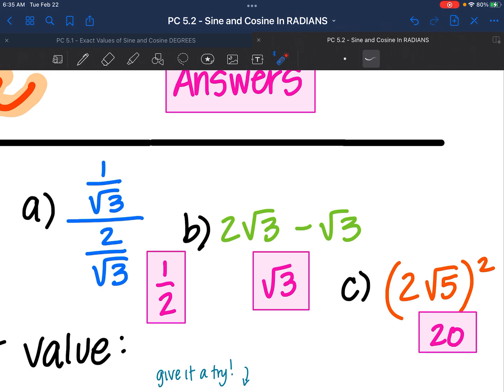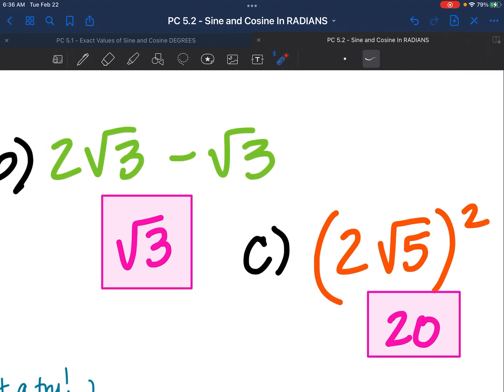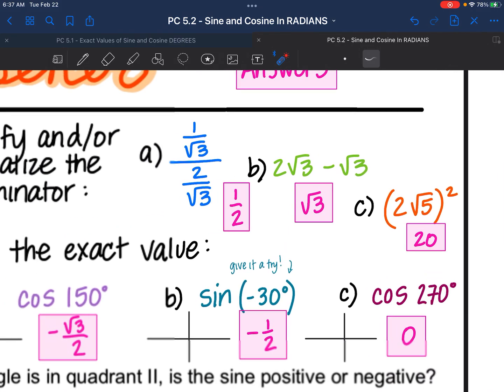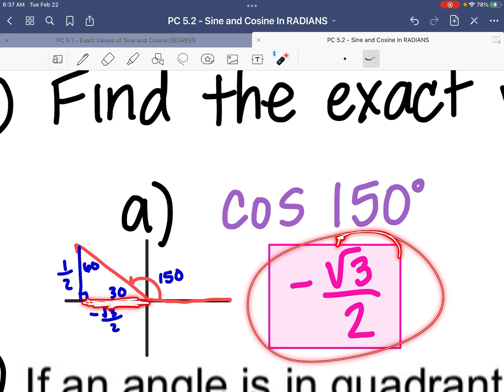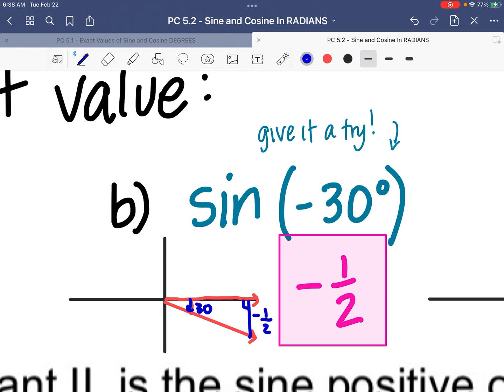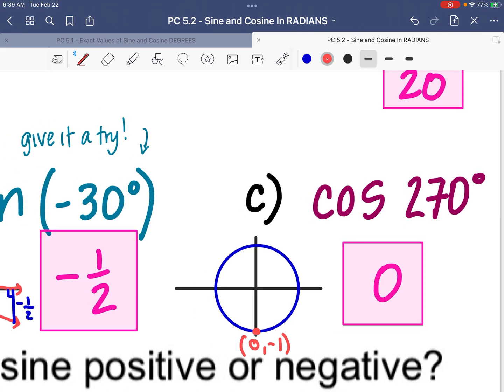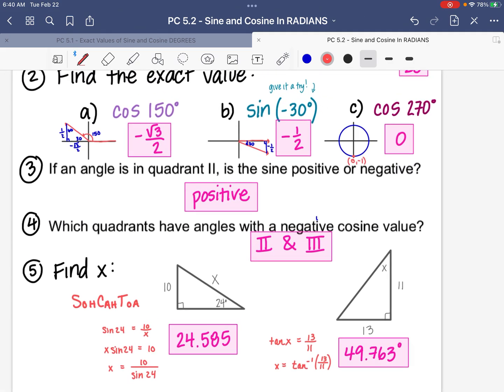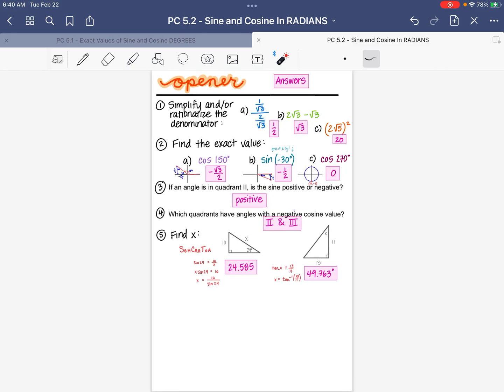PC opener 5.2